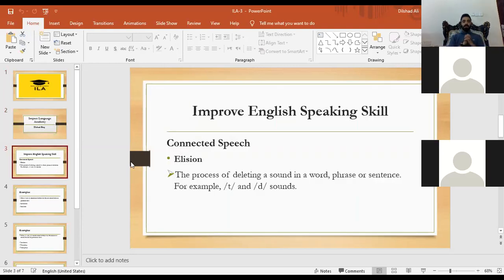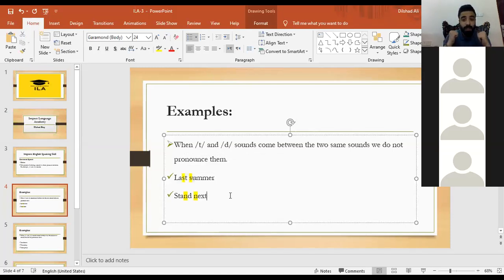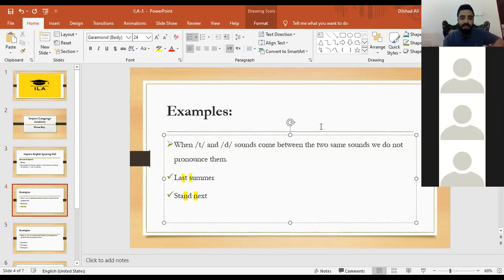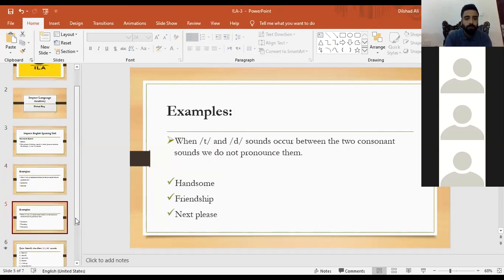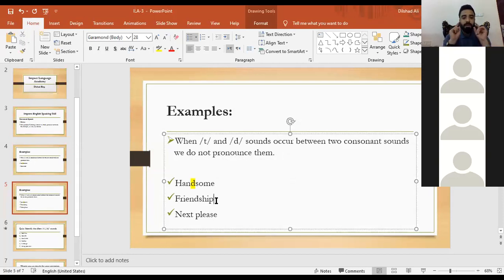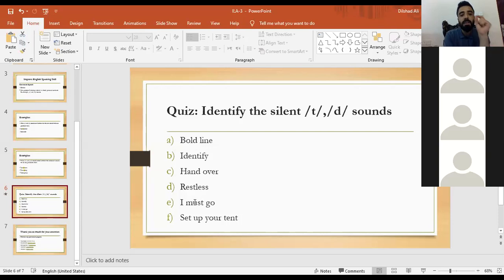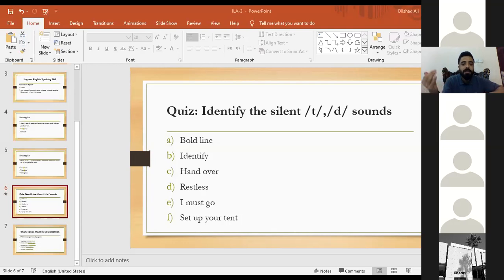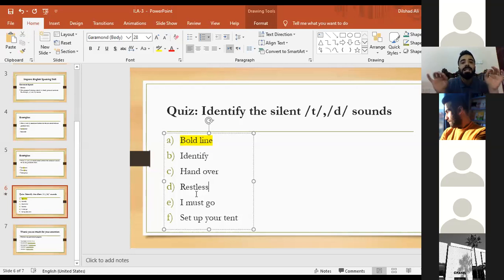Learn How to have FAST Speech and Understand Natives (Lesson -3 on ZOOM)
Learn How to have FAST Speech and Understand Natives. Improve your English speaking skill using connected speech tips

You can join my free English learning class on ZOOM, every Thursdays at 7:00 pm UK Summer Time / 9:00 pm Kurdistan Time.

Follow/Like my pages on other platforms to be updated about English language learning tips.